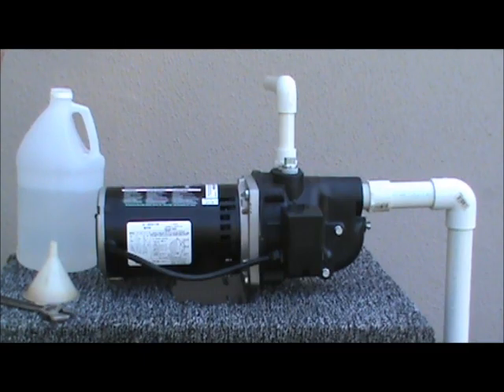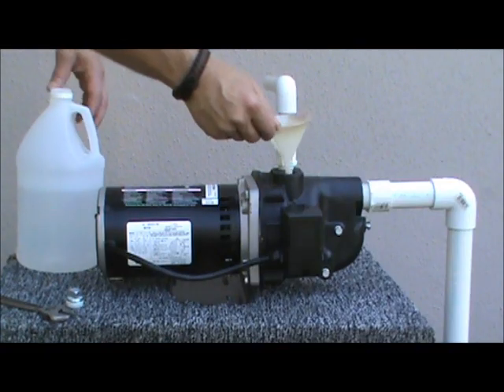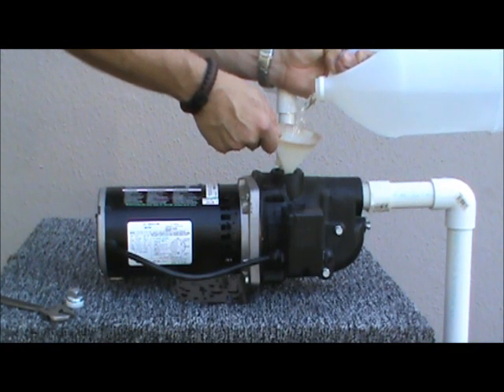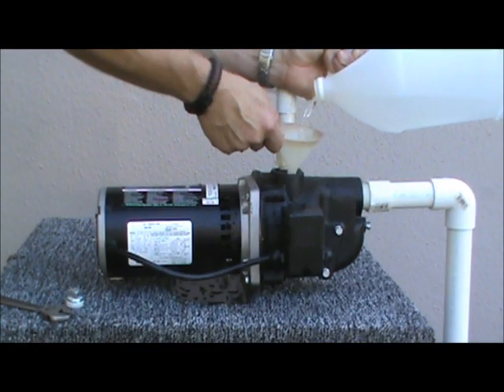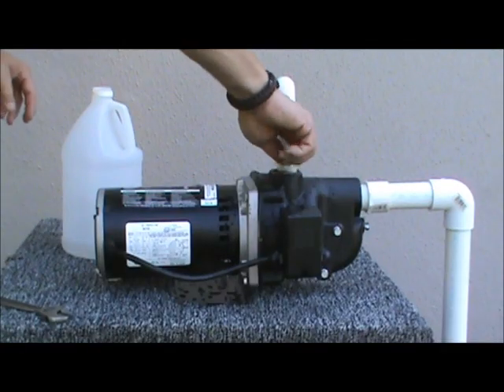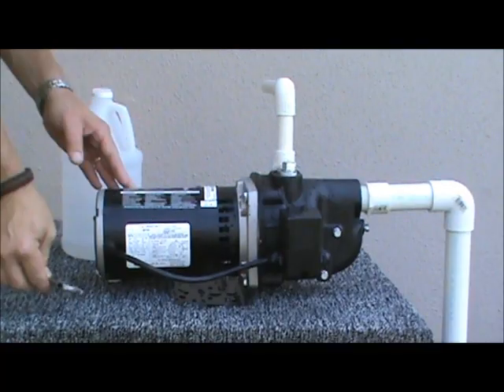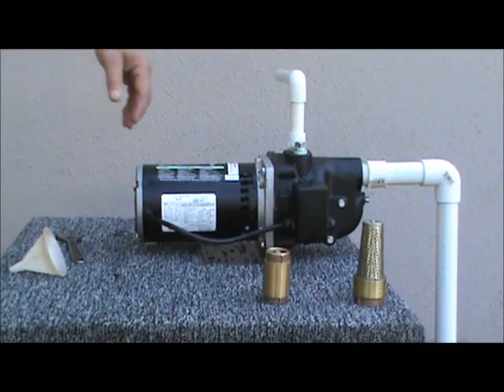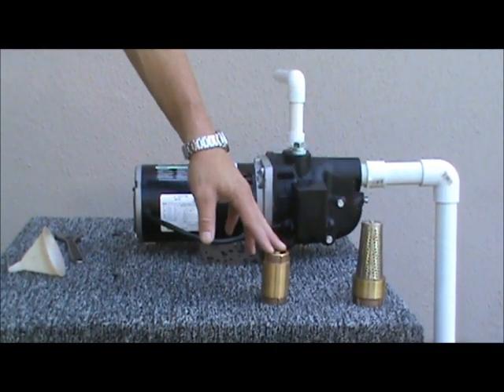Wayne Shallow Well Jet Pump with 8.5-Gallon Pressure Tank - 1/2 HP, 288 GPH, Model# JSU50 8.5FX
Wayne Shallow Well Jet Pump will draw water from 25-ft. depth. Includes precharged air tank system that is capable of maintaining a water supply equal to conventional tanks with twice its size.